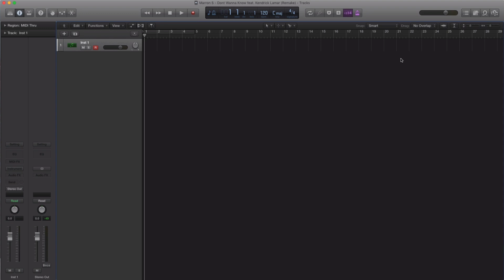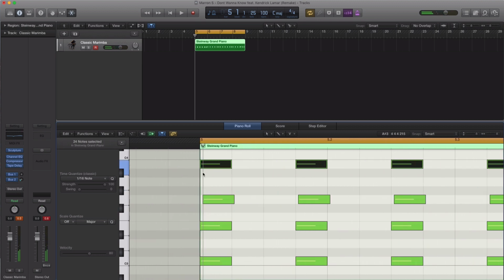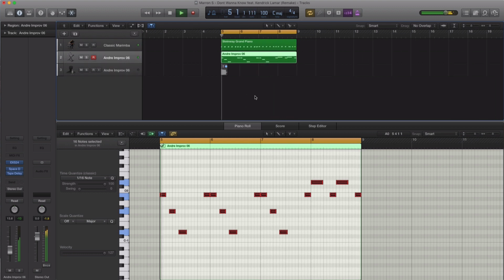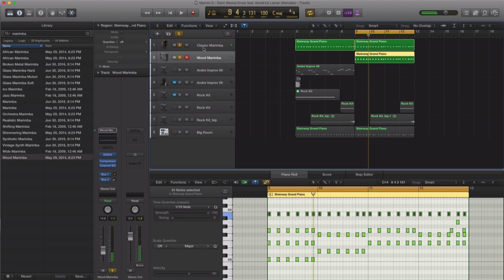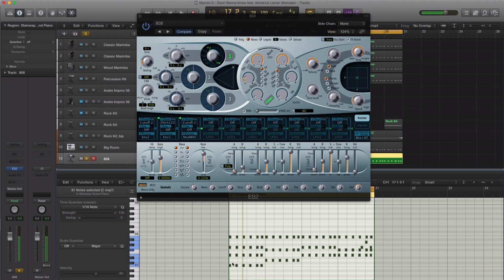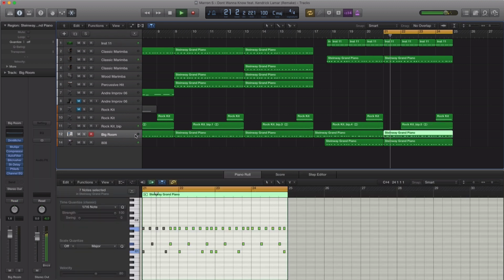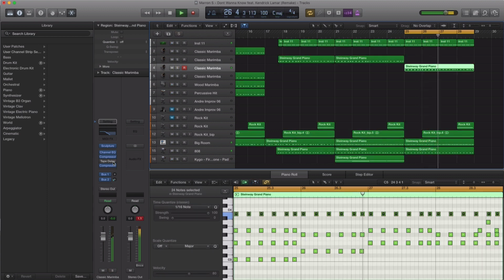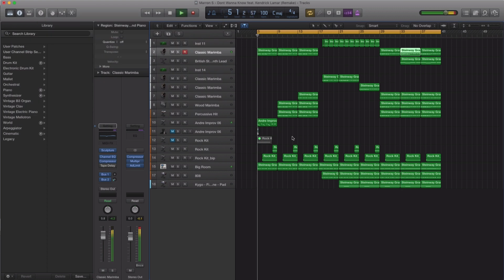Making a Beat: Don't Wanna Know ft. Kendrick Lamar (Remake)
In the following video we’ll be remaking (from scratch) Don't Wanna Know by Maroon 5 featuring Kendrick Lamar. Logic X session and MIDI stems included after the break.